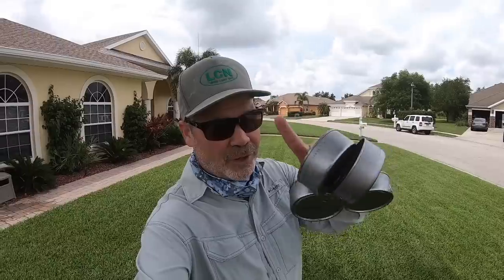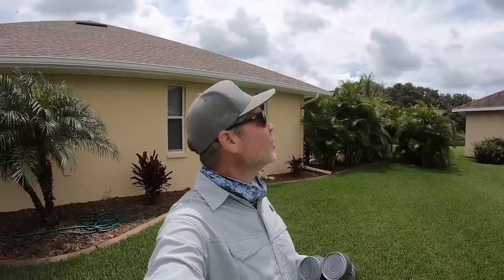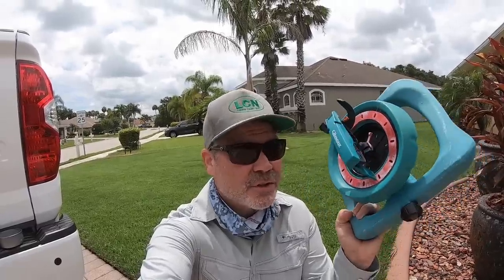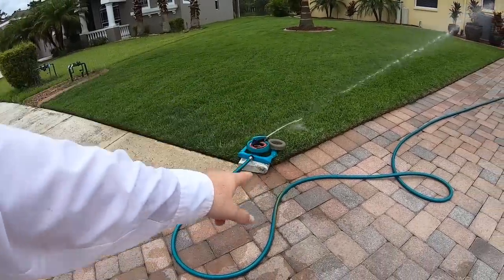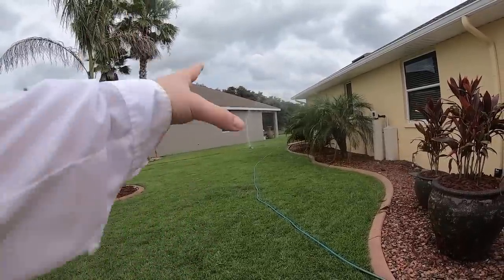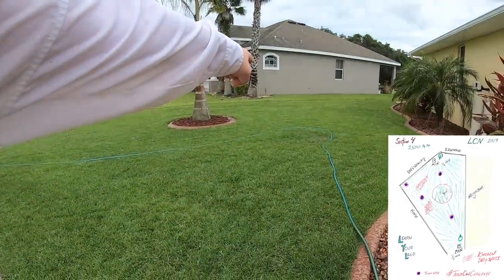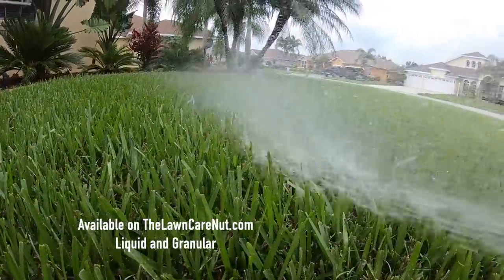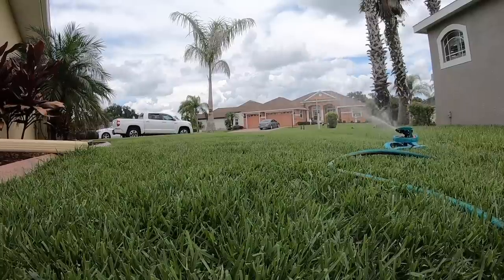How To Set Up Impact Sprinklers for Summer Lawn Watering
Set up your watering plan now using impact sprinklers.

Summer heat wave hitting lawns - protect your lawn from summer heat stress with these easy to follow tips. Watering your lawn when you don't have a sprinkler system - simple lawn watering strategies using a cheap lawn sprinkler with a nice pattern - impact sprinkler
Hydretain: (I'm an authorized retailer)
Hose End on Sale through this week:

yes you can put this in your hand can sprayer or your own hose end sprayer.

The recommended application timing is every 3 months so if you have cool season grass, one application should get you through summer.
Warm season turf, whenever your dry season hits is a good time.
Florida, all year round is fine but definitely winter in south florida